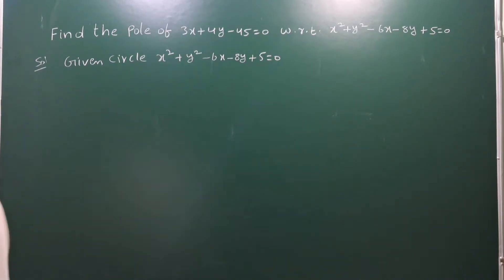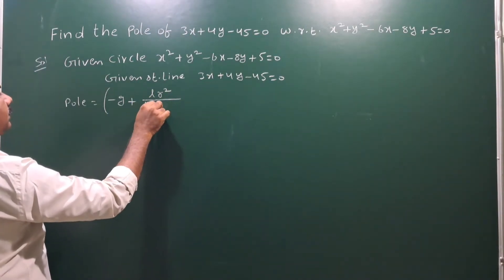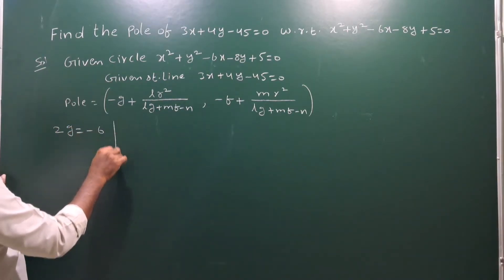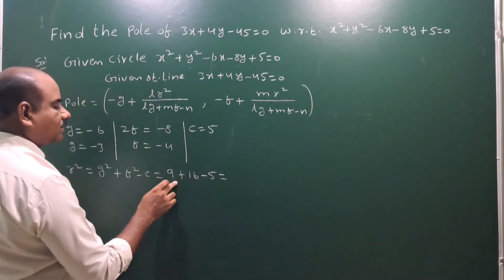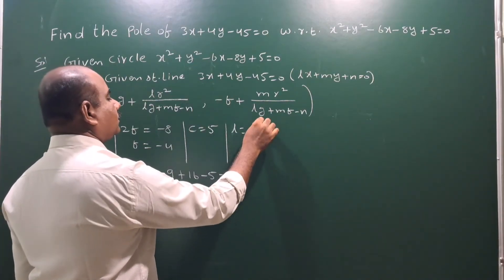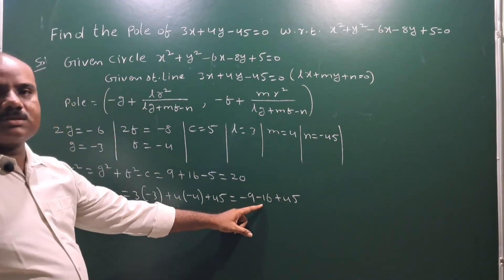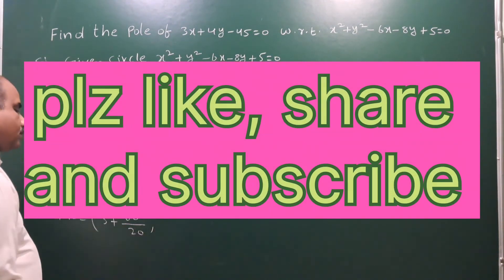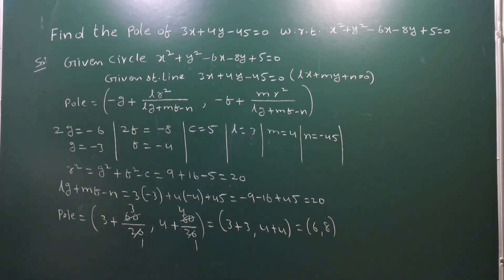Find the pole of the line 3x+4y–45 = 0 with respect to the Circle x² + y² – 6x – 8y + 5 = 0